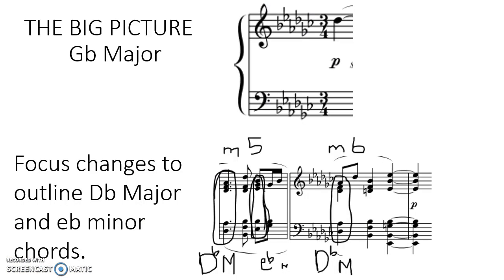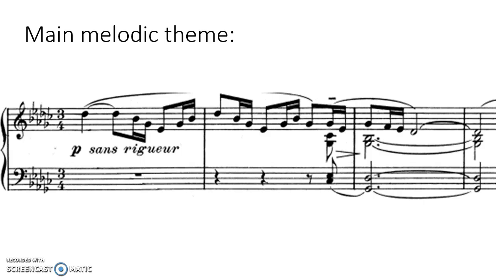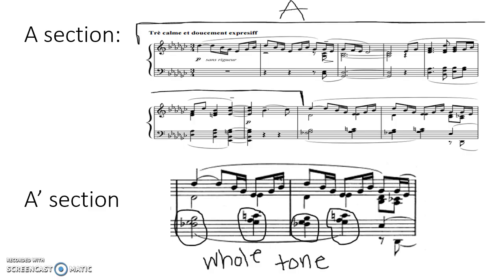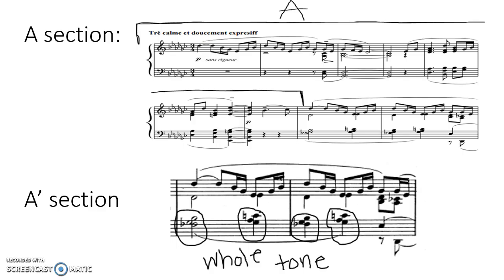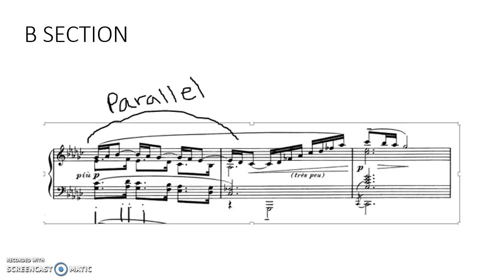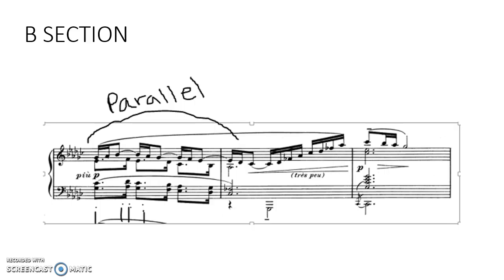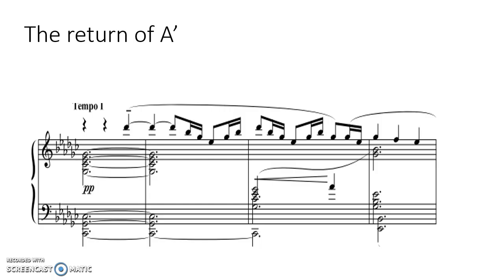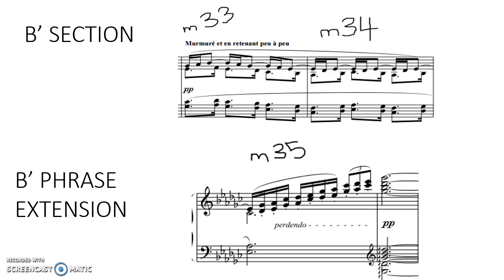Hailey Allen -Debussy